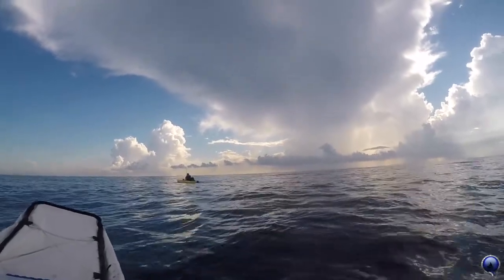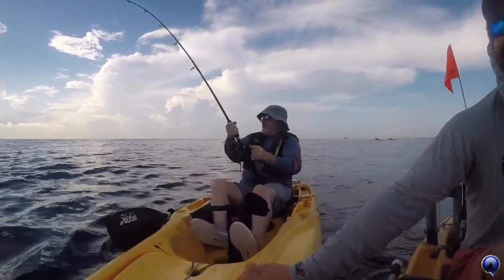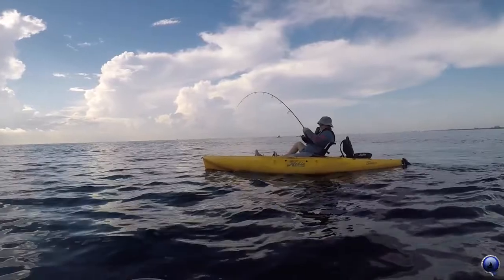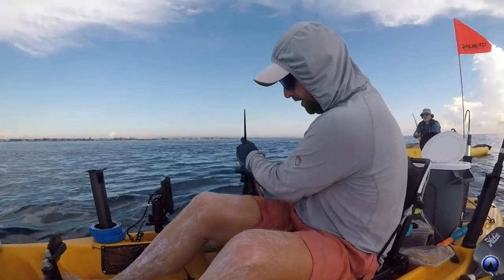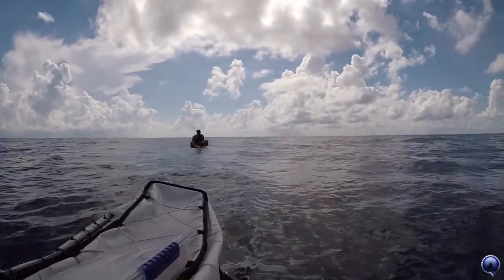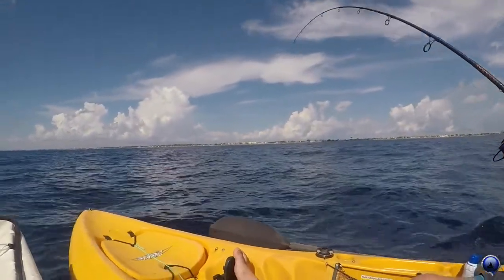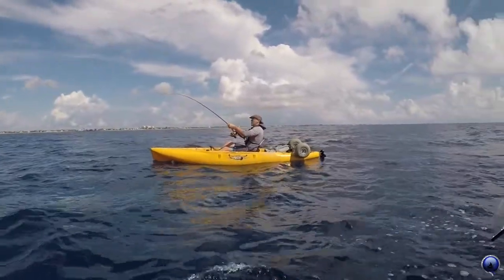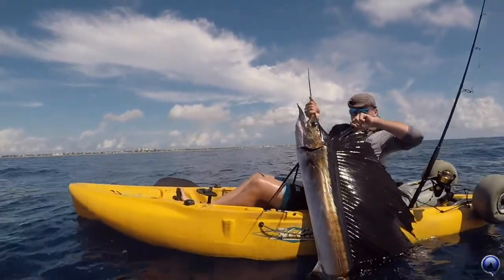A Couple Of Sailfish While Offshore Kayak Fishing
Slow trolling live baits off the Southeast Coast of Florida is a great way to target Sailfish. We are lucky enough to catch Sails year round. Click the link below for more information on our trips.